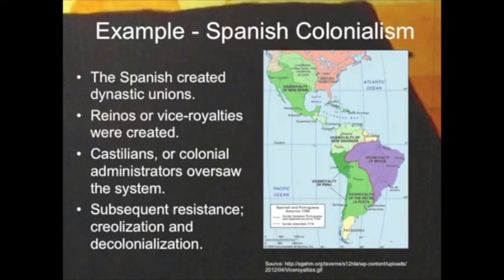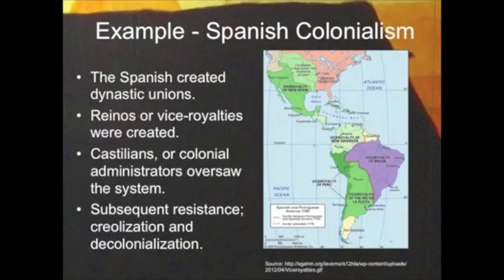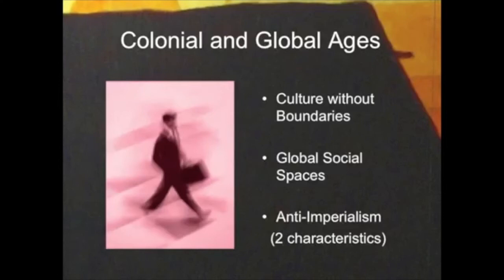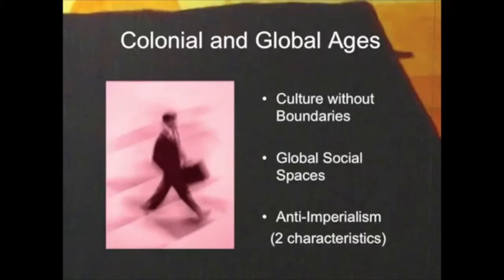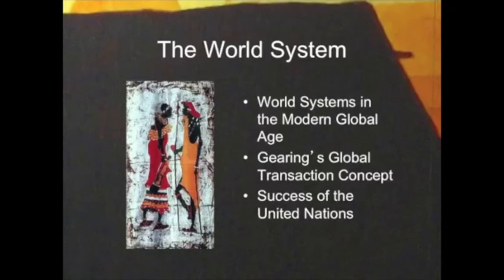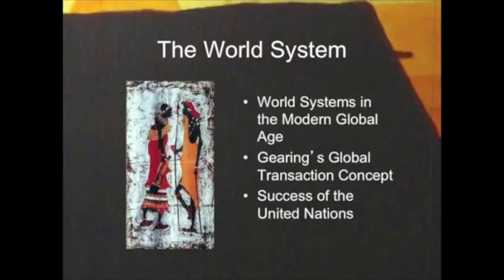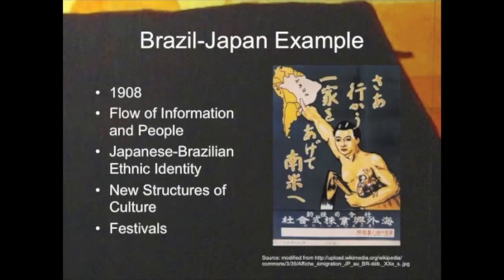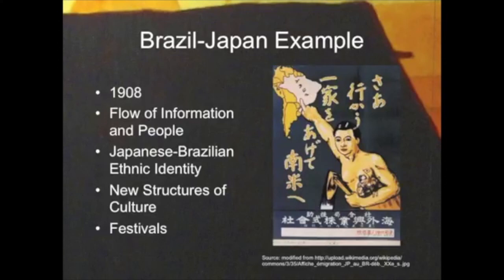The World System and Colonialism